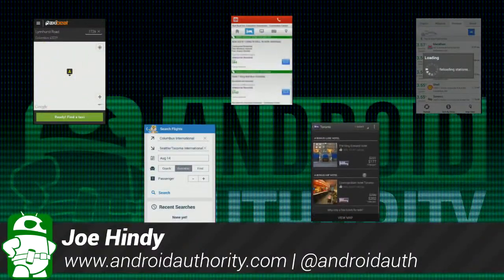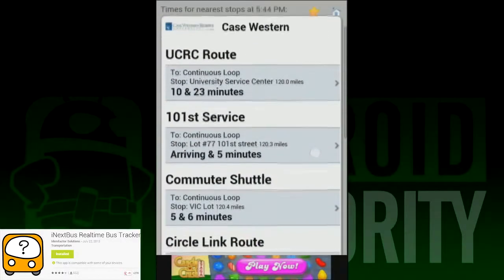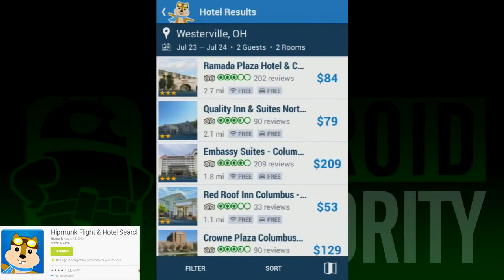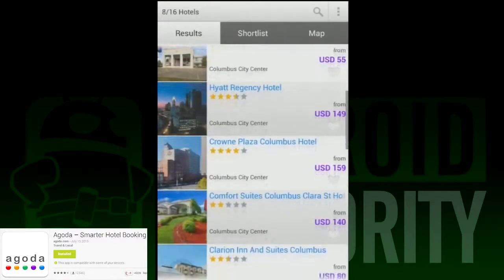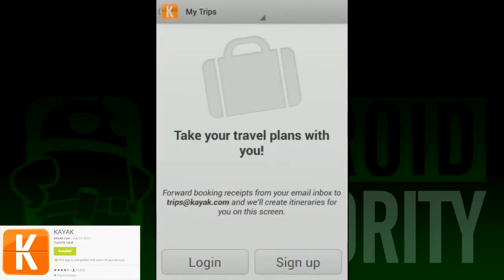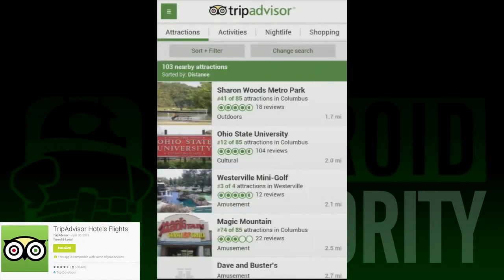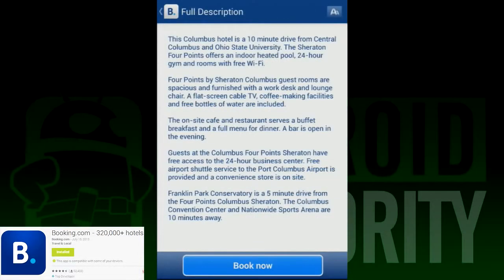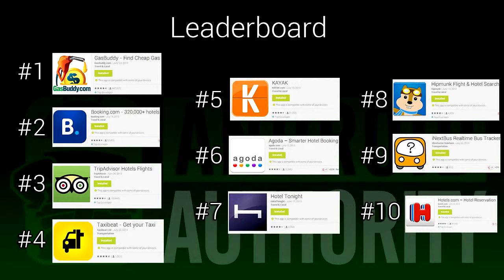The best travel apps for Android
Traveling can be a real pain in the rear end. However, if you have the right app, it can make things a lot easier. Today we take a look at some of the best traveling apps for Android.

Kris Wouk